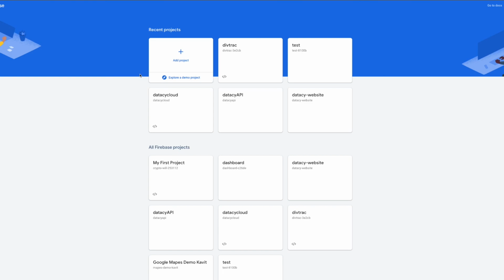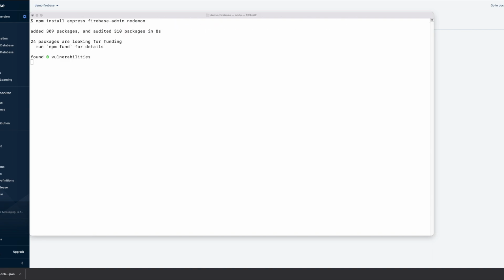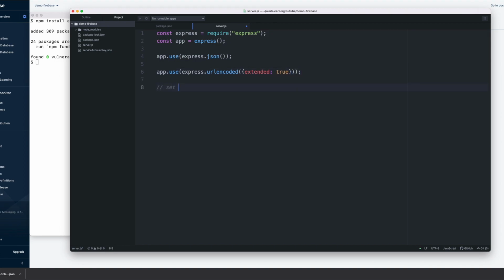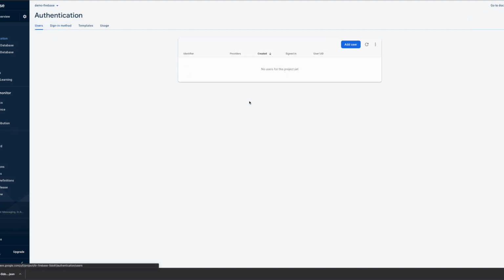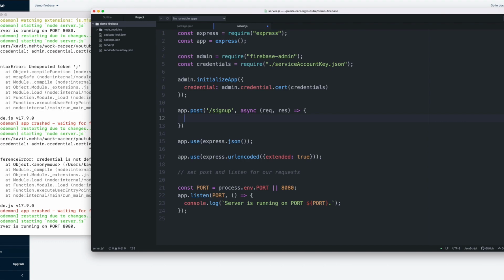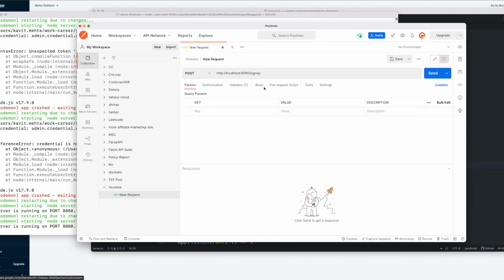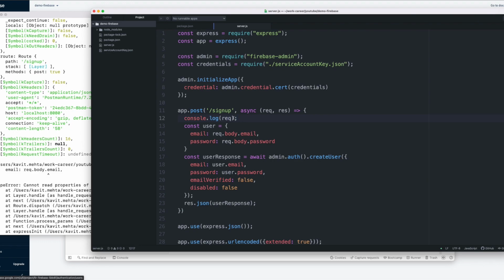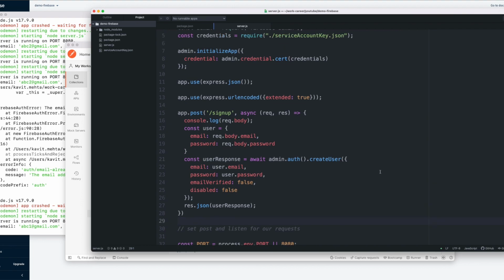Firebase Authentication NODE JS using REST API and async-await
In todays video, I will go over how we can integrate Firebase with our Node.js application and also signUp a new user using firebase-admin npm package.

Blockchain | Videos available under the Youtube channel